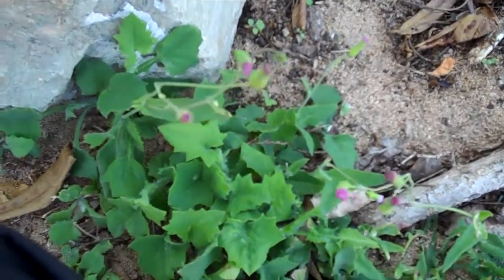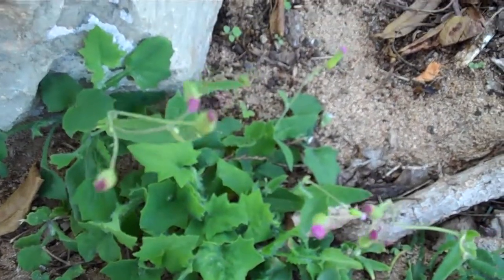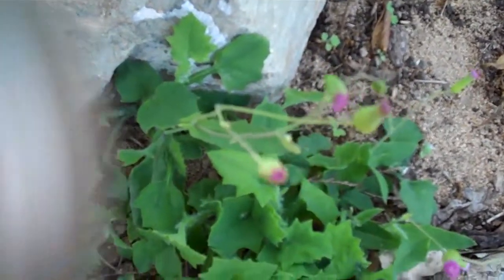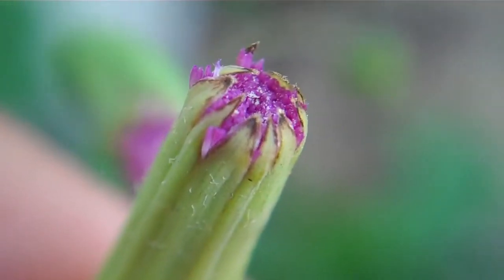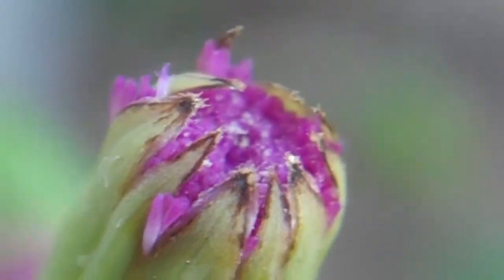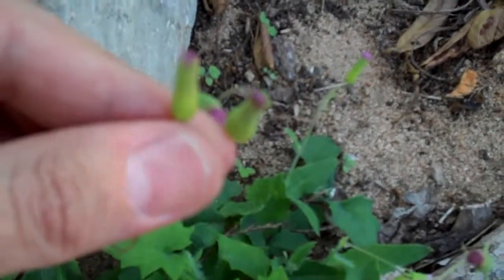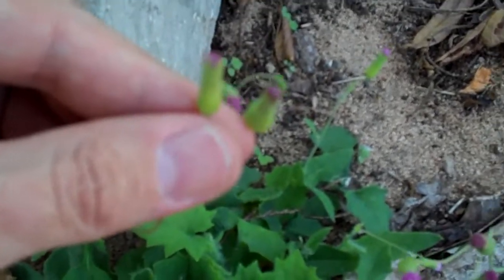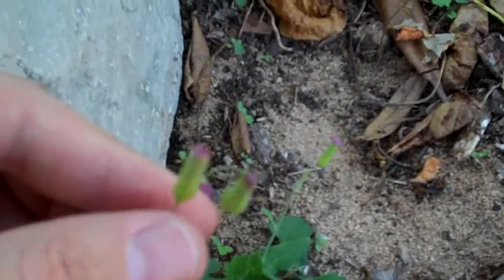testing wide angle lens at strand part 3 of 3